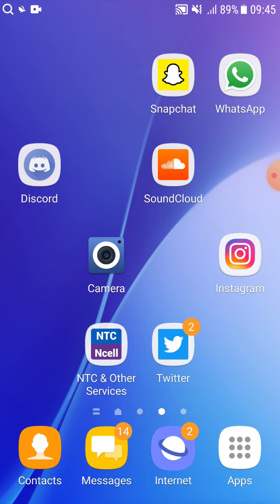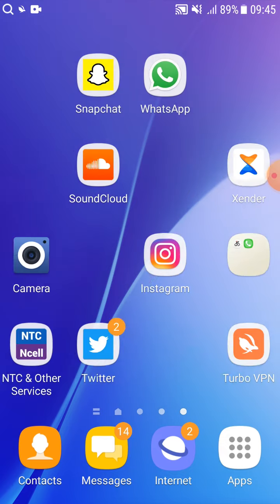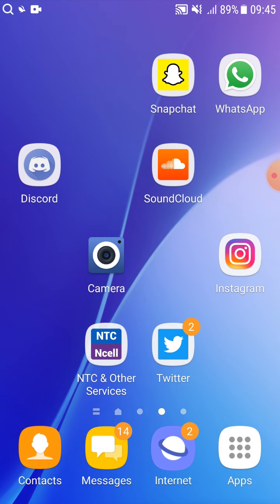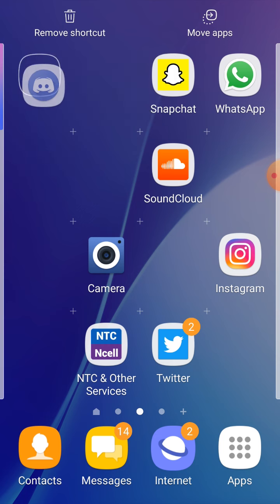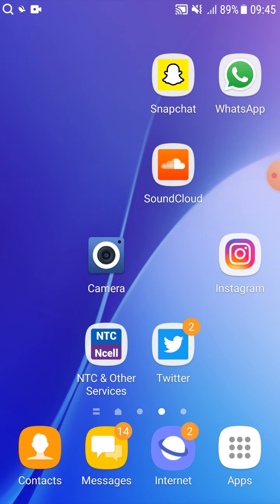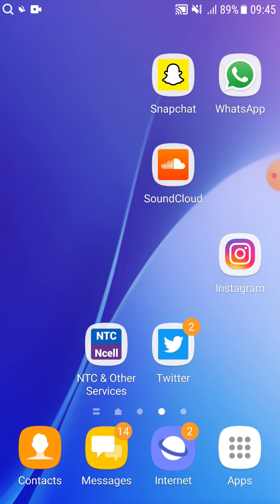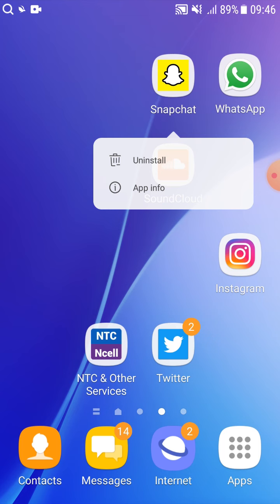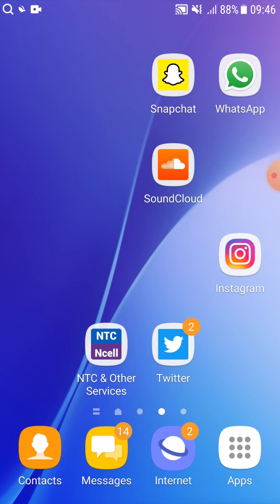How to Remove Apps From Android Home Screen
Want to remove apps from your home screen and don’t know how?
Here in this video, we guide you gusto the step by step process on how you can remove apps from the home screen on your android device.
With the few easy steps written down below.
To remove apps from the Android home screen  follow the given steps:
1: Unlock your mobile device.
2: Hold on to the app for 4 sec.
3: Tap on Remove shortcuts.
4: Then your app gets removed from the home screen.
To completely remove the app from your android device then just click uninstall.